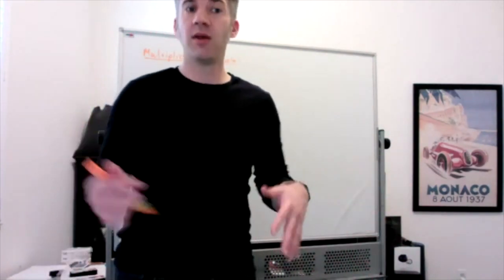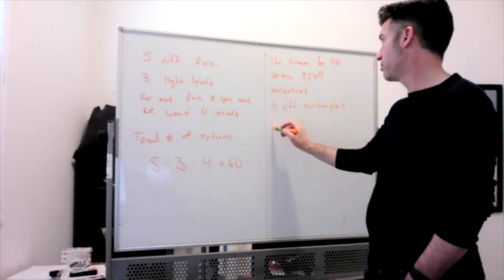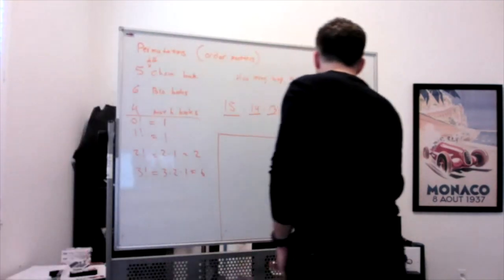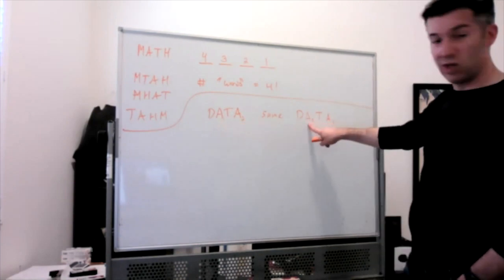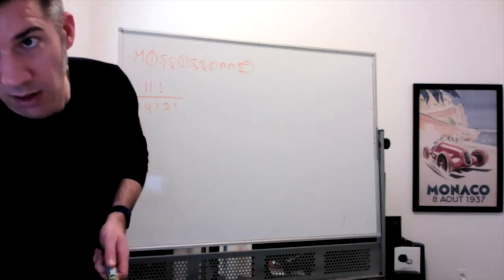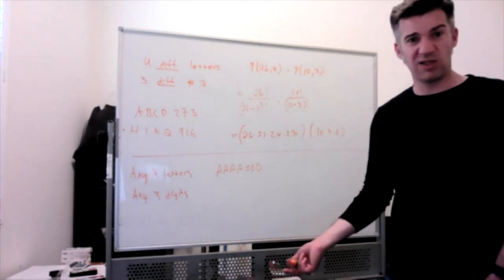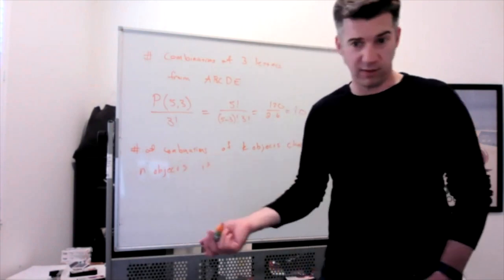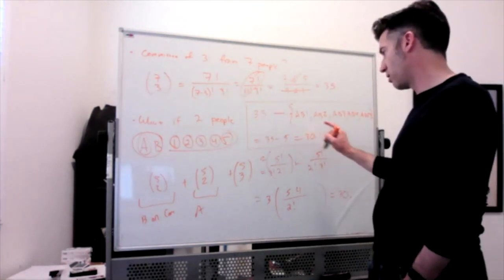Co 17C 5-19-2021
Principles of Counting: Multiplication Rule, Permutations, Combinations